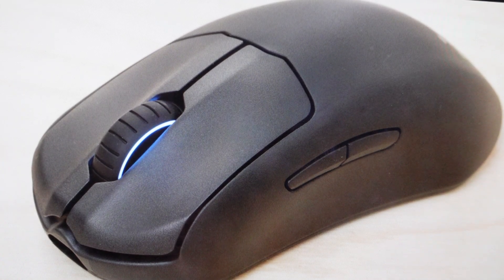Hard Reset SteelSeries Prime Mini Mouse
How to troubleshoot or setup starting with a hard reset a SteelSeries Prime Mini Mouse Wireless or Wired Mouse to factory default settings if it is not working or not connecting or if it is frozen or not responding, the factory reset is a good troubleshooting step. You can also restore the factory settings to setup your device as new. Found in the SteelSeries Prime Mini Mouse Wireless or Wired Mouse user manual.